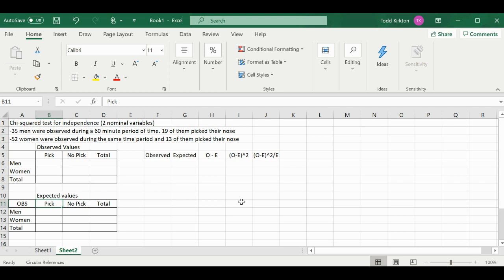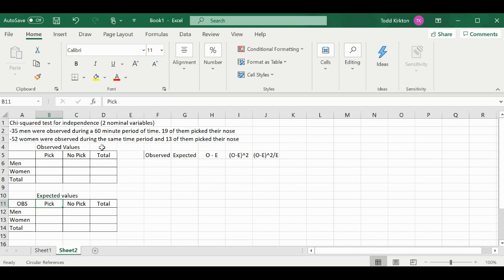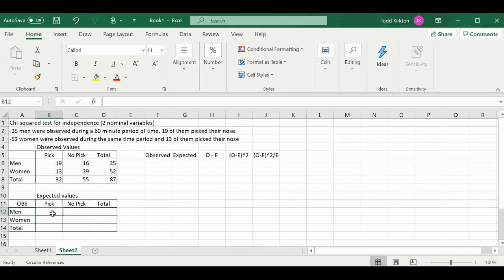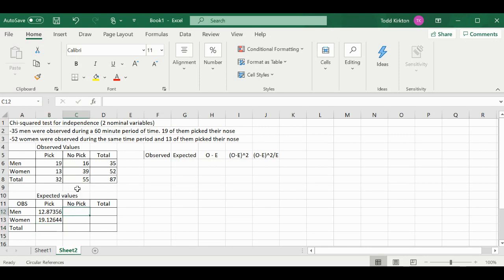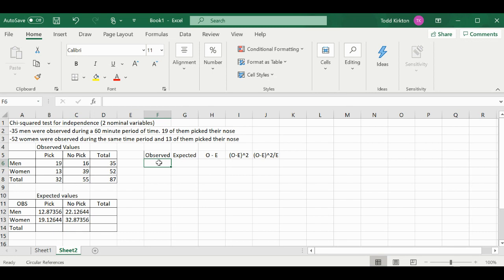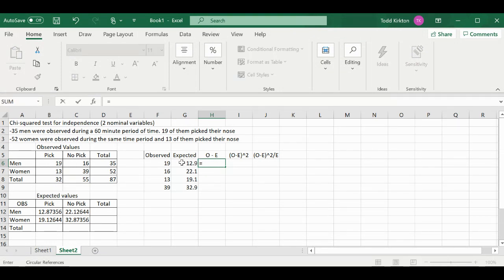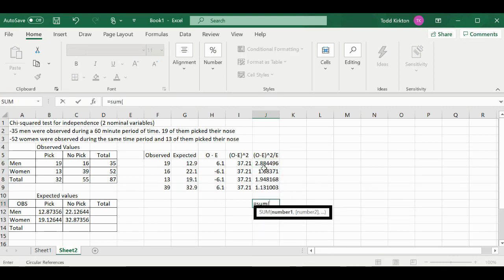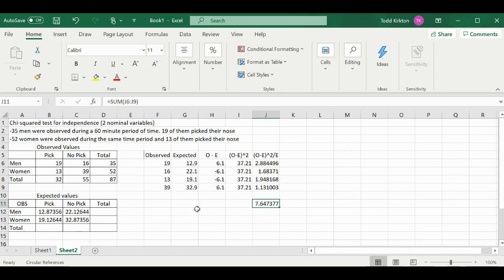Chi squared test for Independence using Excel